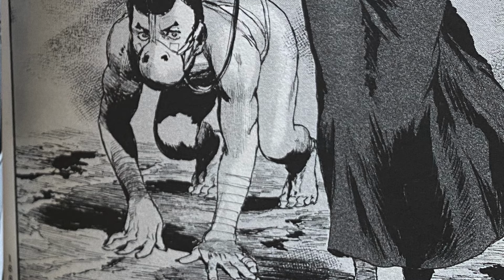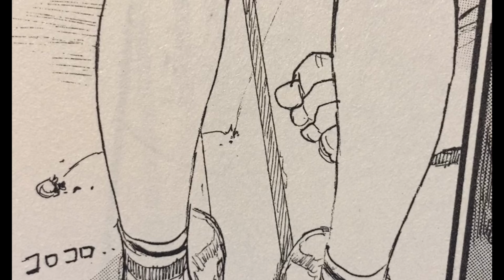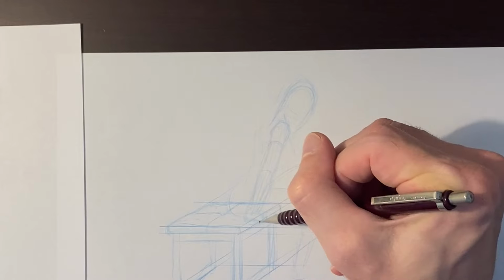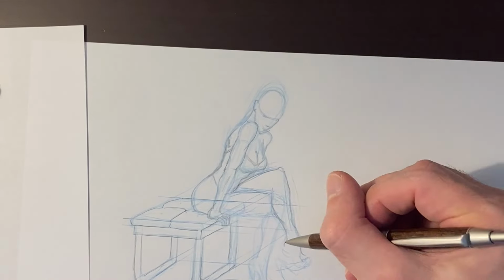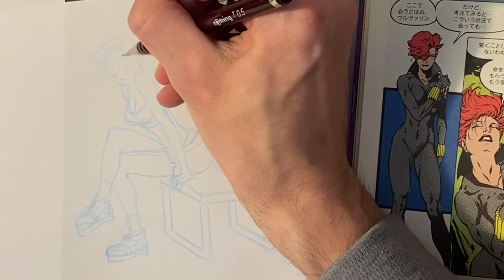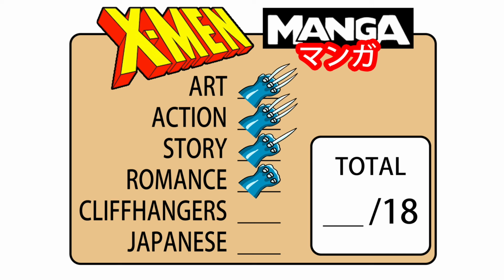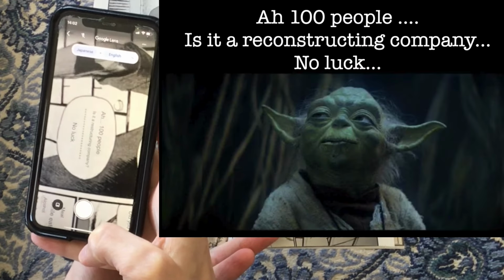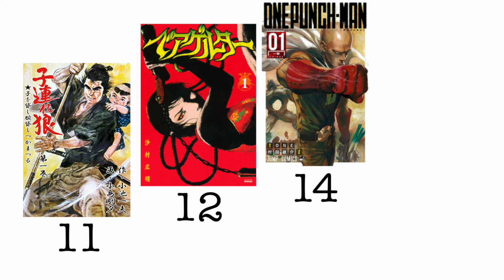The QUENTIN TARANTINO style MANGA !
Thank you guys for the manga tips, I've got a whole list of books to check out. Today was Beageruta by Hiroaki Samura. It's often described as the Quentin Tarantino manga so was promising. It delivered just that. Kill Bill style action, Pulp Fiction banter between henchmen with hard boiled John Woo action.